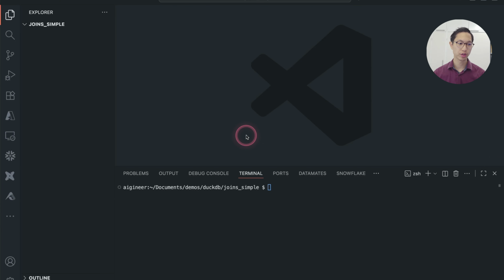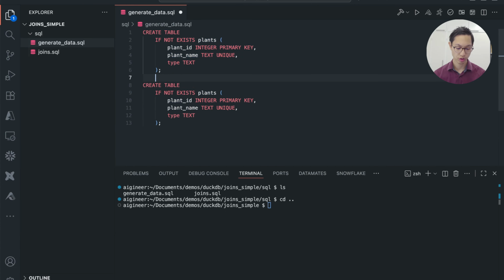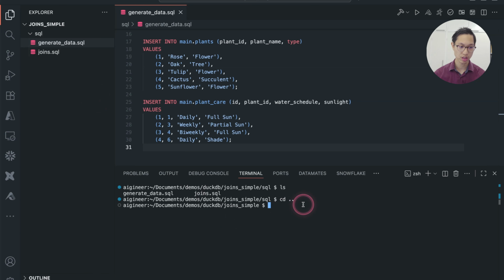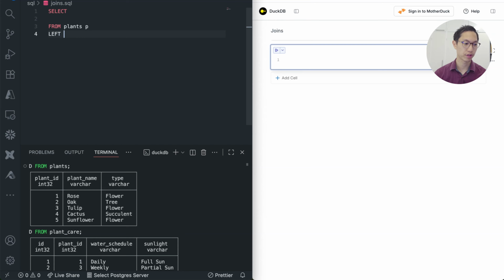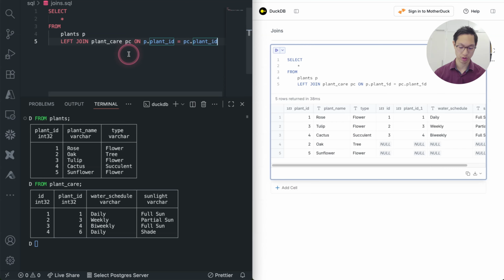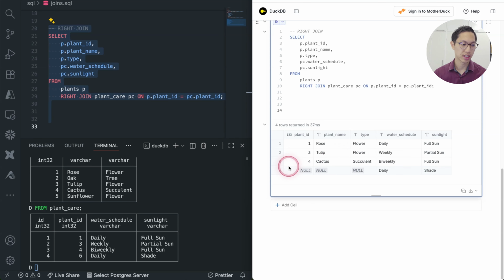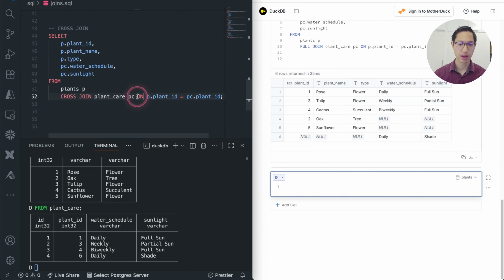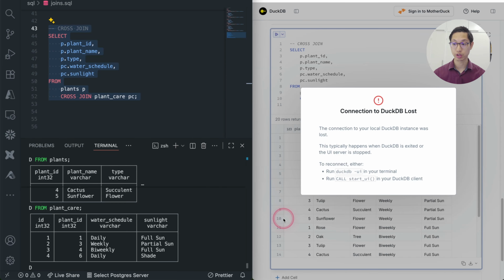SQL analytics course with DuckDB - joins with synthetic data tutorial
In this lecture, we dive into SQL join operations with practical, hands-on examples using synthetic data of plants and plant care. We'll start by creating tables and inserting data in DuckDB, followed by exploring various joins such as left join, right join, inner join, full join, and cross join. We'll demonstrate how to execute these operations in Visual Studio Code and understand their results. The session also includes tips on optimizing your workflow in the editor.

00:00 Introduction to Joins Tutorial
01:01 Setting Up the Environment
01:42 Creating and Populating Tables
05:55 Exploring Different Joins
06:04 Left Join Explained
09:17 Right Join Explained
10:12 Full Join Explained
11:19 Cross Join Explained
13:25 Conclusion and Next Steps